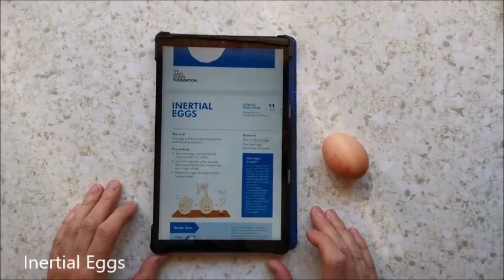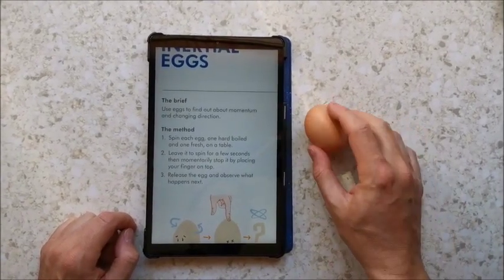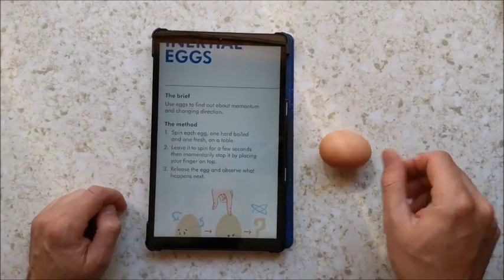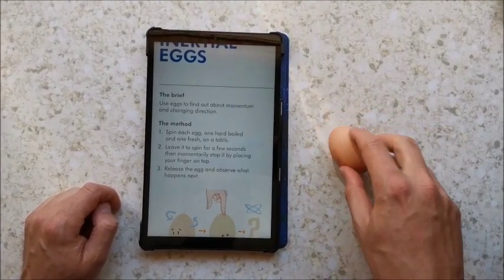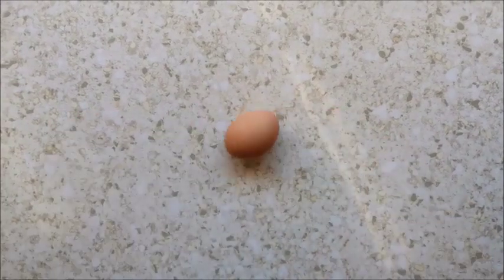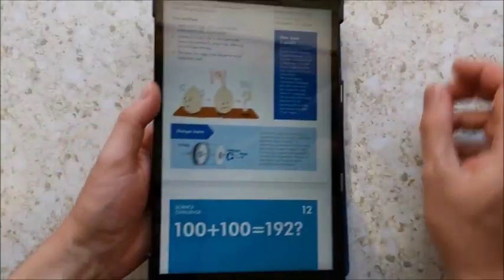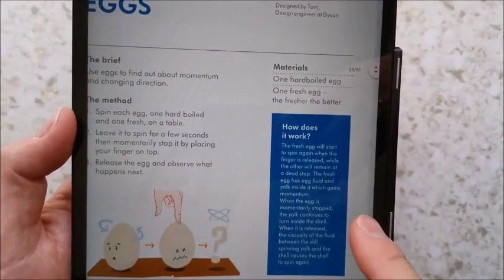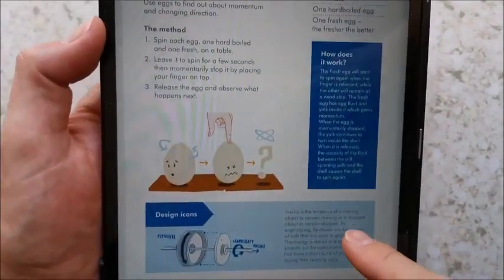Inertial Eggs | STEM Challenge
These challenges are specifically for children. Ideal for home or in the classroom, they encourage inquisitive young minds to get excited about Science, Technology, Maths and Engineering.

If you enjoyed this more projects can be found on the channel. I have found the James Dyson challenge cards a really handy free resource they can be found here;